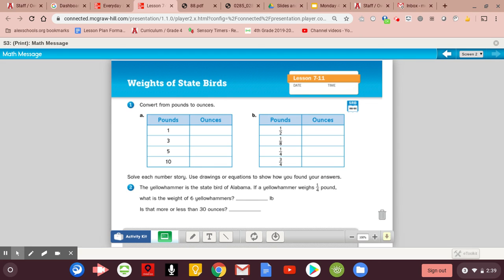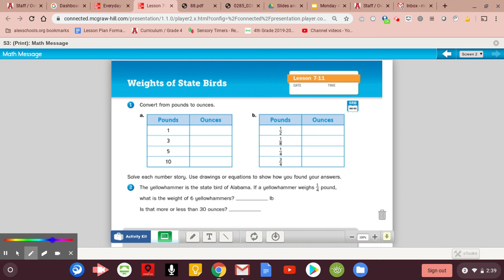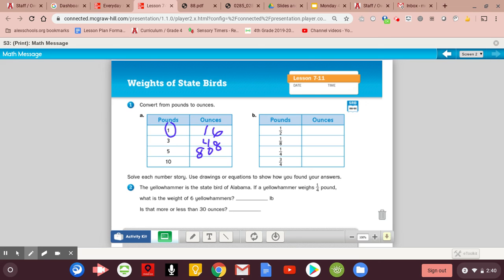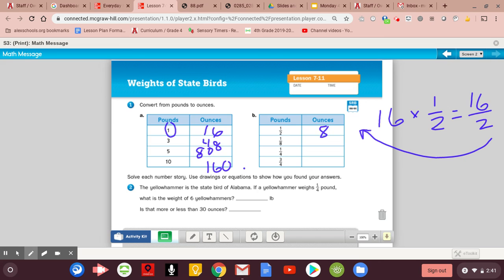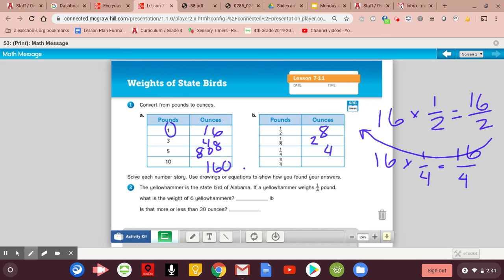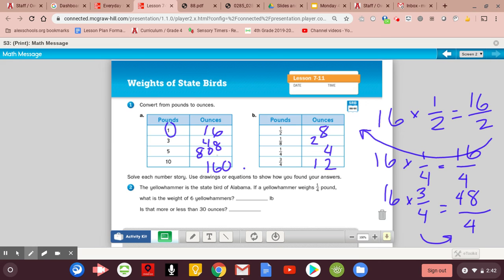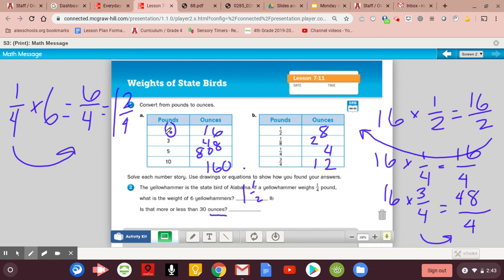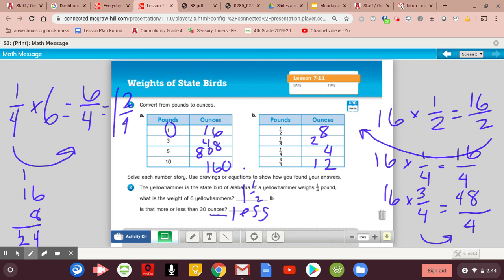7-11 Journal Page